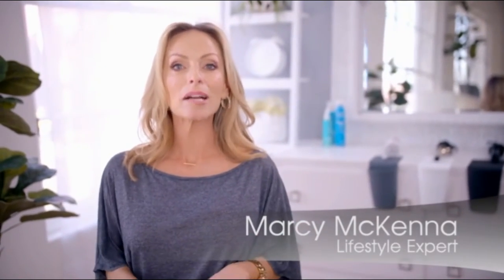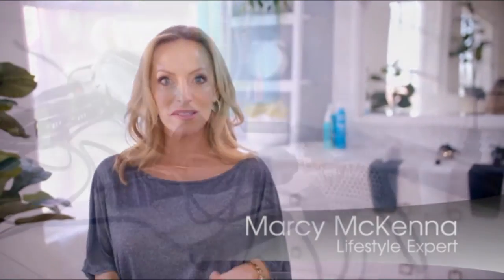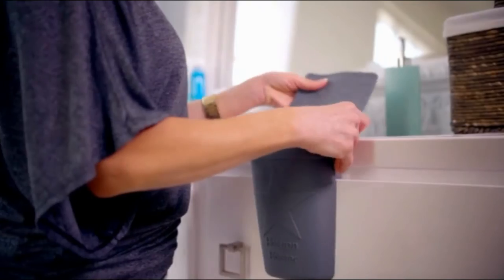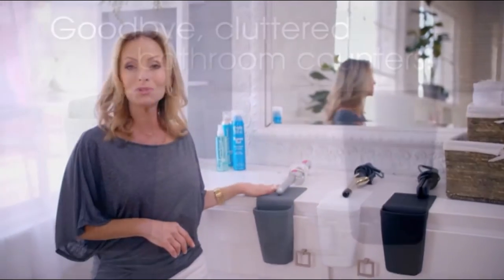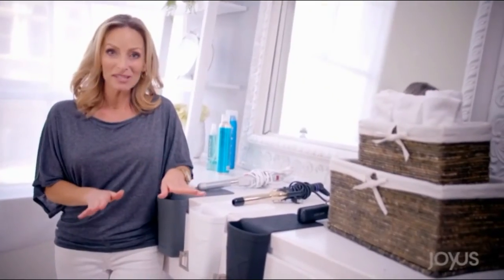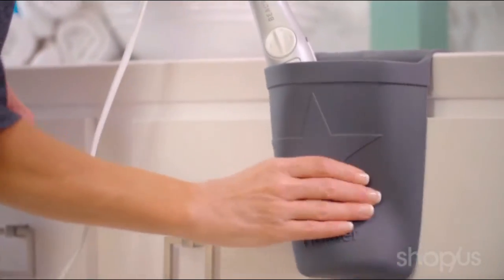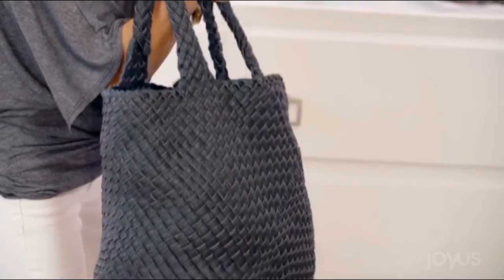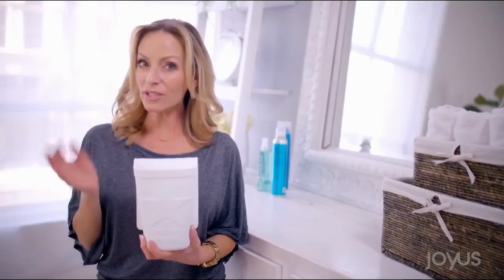Hot Iron Holster Review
Review of the Hot Iron Holster curling iron or flat iron holder from Holster Brands. Great for bathroom organization and children's safety.